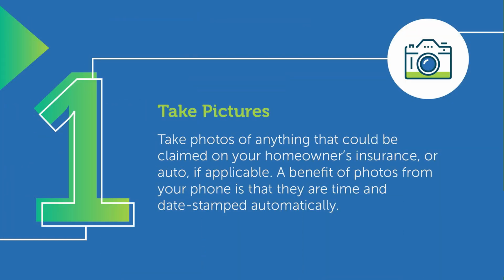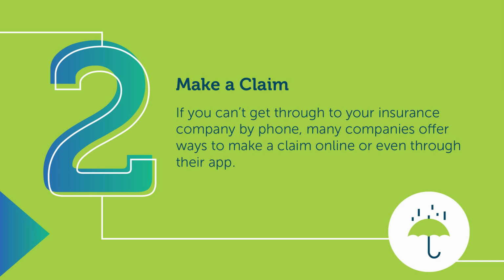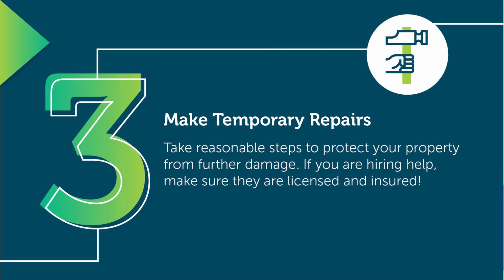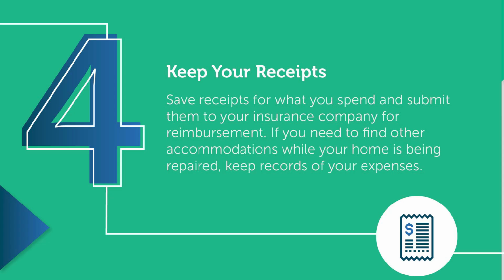Essential Tips for Filing a Claim with Your Insurance Company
Dealing with damage and need to file an insurance claim? It can be a stressful process, but we're here to help simplify it for you. In this video, we share essential tips to ensure your insurance claim process is as smooth and efficient as possible.

What You'll Learn:
1. Document Everything: Take pictures of any damage that can be claimed. A visual record is crucial for supporting your claim.
2. File Your Claim: Learn how to make a claim, including options to file online or through an app, making the process quicker and more convenient.
3. Temporary Repairs: Make temporary repairs to prevent further damage. Remember, safety first!
4. Keep Receipts: Save all your receipts. You’ll need them to submit for reimbursements from your insurance company.
5. Adjuster’s Visit: Get ready for the adjuster's visit to ensure you cover all the essentials.

Why Watch?
Navigating the insurance claim process doesn't have to be daunting. Our practical tips will help you take the right steps, keep the necessary records, and interact effectively with insurance adjusters.

Navigate your insurance claims with confidence and ease with Centric Federal Credit Union by your side.